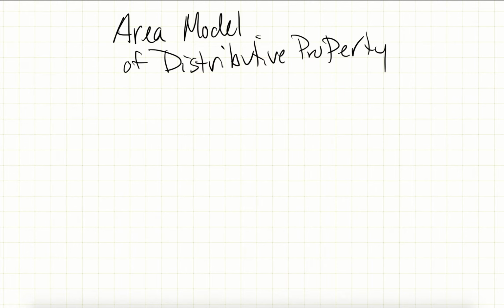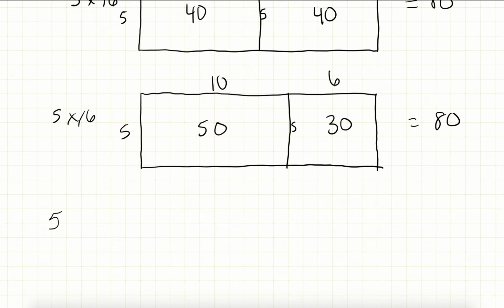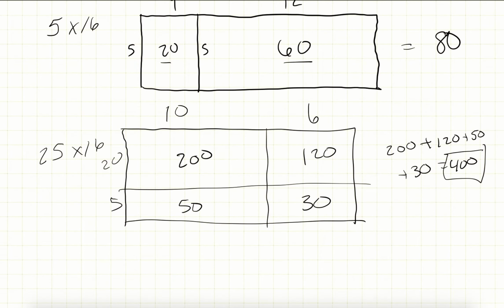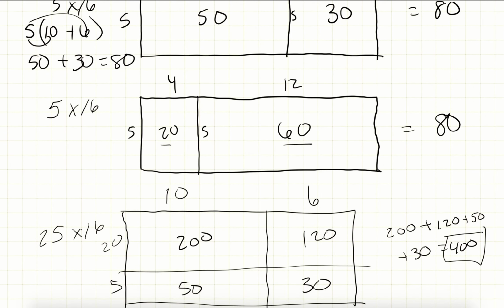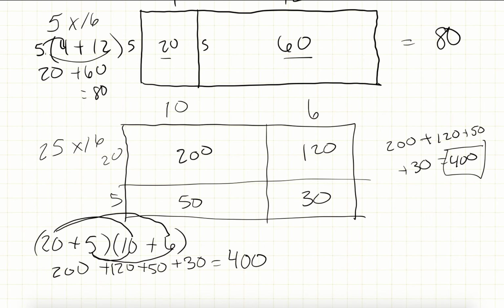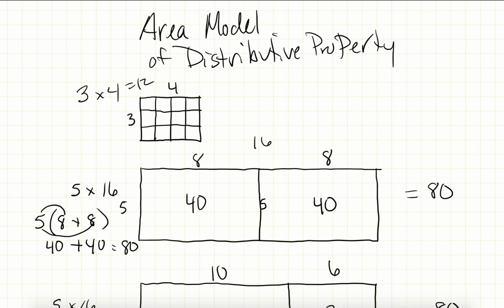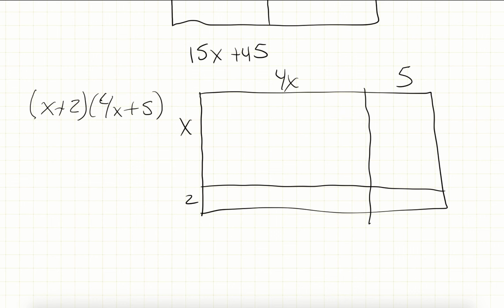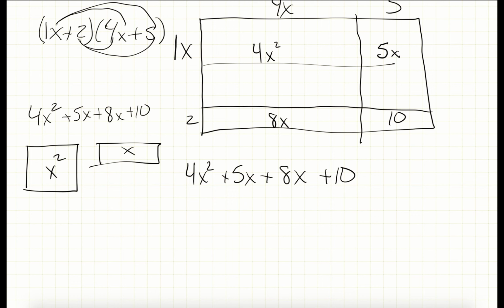Area Model of Distributive Property